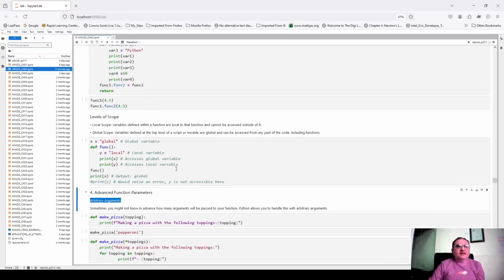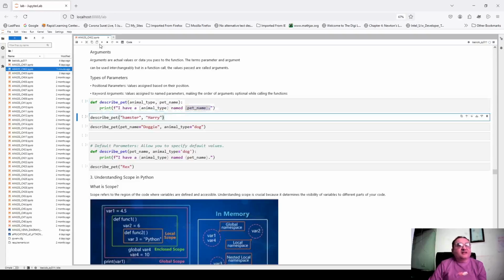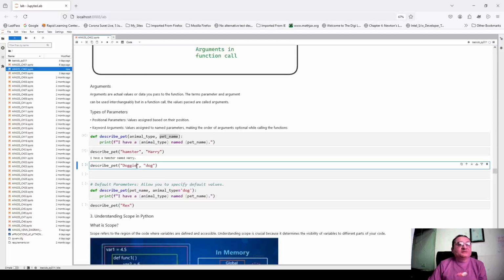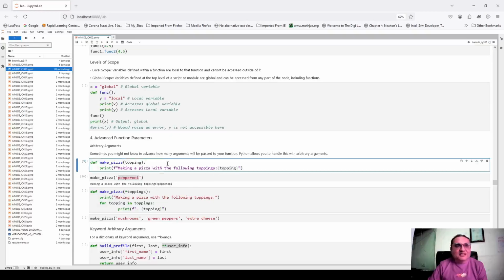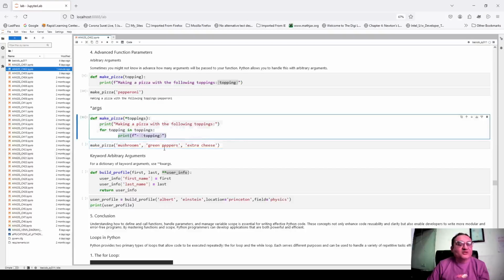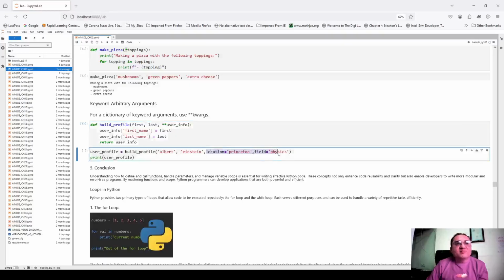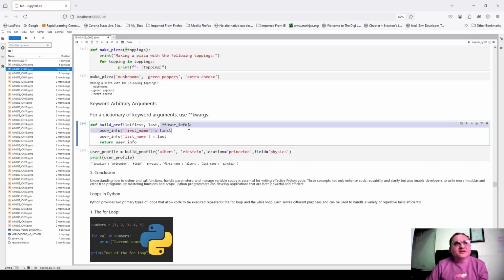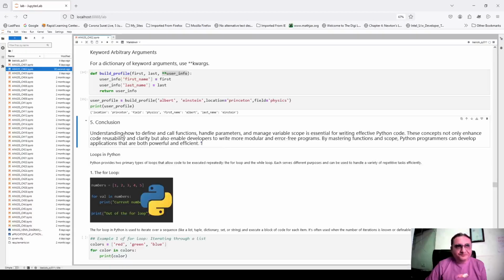CH2_L14_ADVANCED_PARAMETERS_*args_**kwargs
This lecture explains how one can ask arbitrary number of positional and key-word arguments to a function